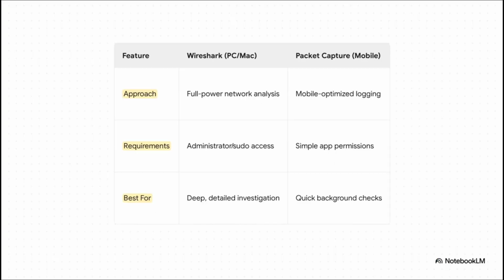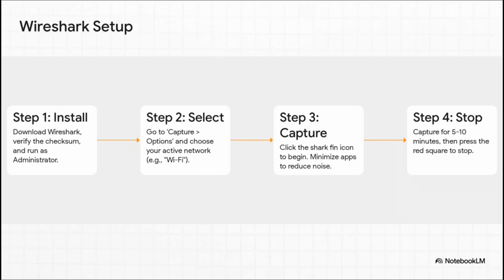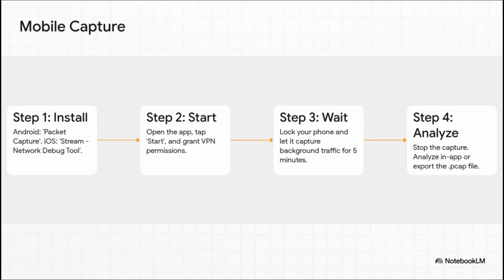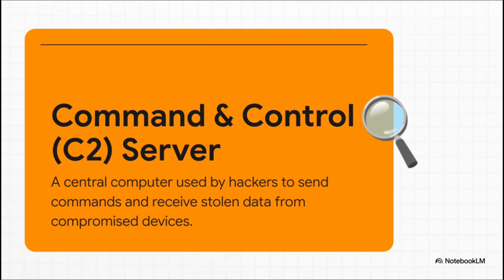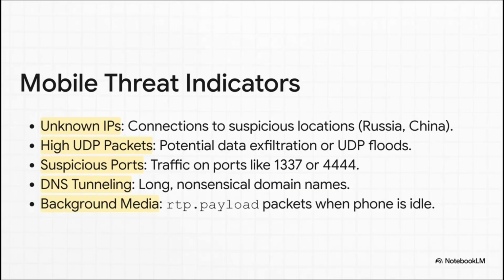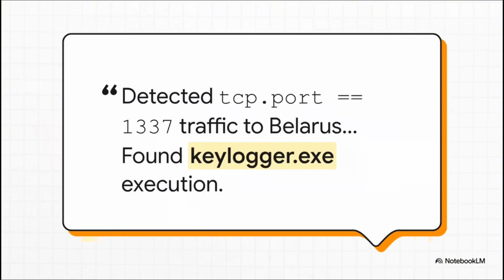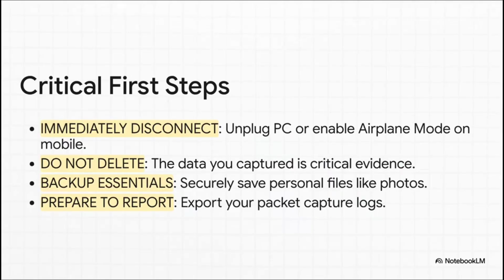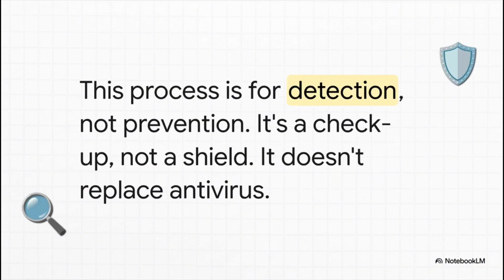Detecting Digital Intruders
Cybersecurity is the biggest industry that will make more millionaires and billionaires in the next few years. Knowing how to use these tools will not just make you safe online but if you know how to code and use AI you can create your own Cybersecurity software that can change the way we connect online.